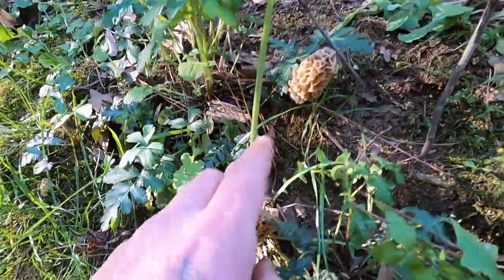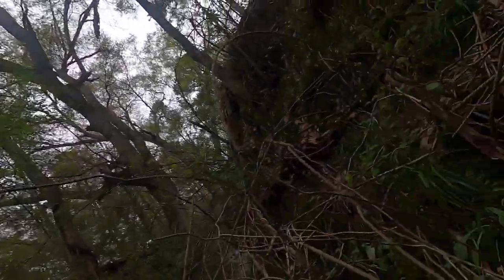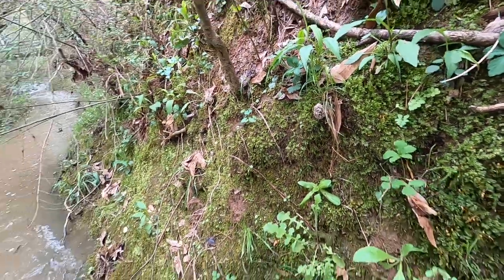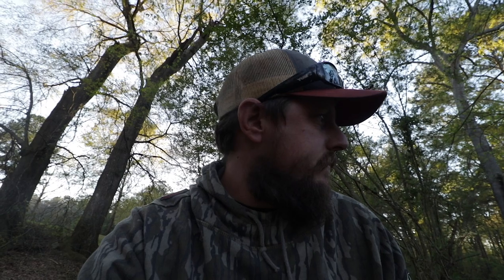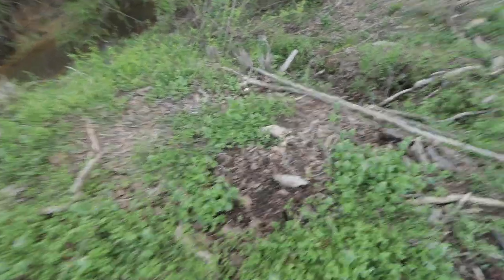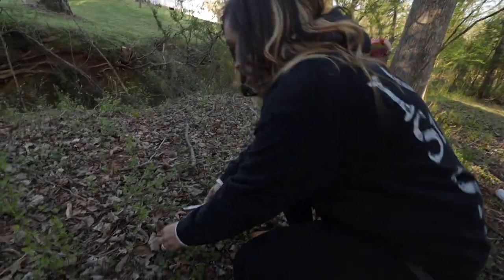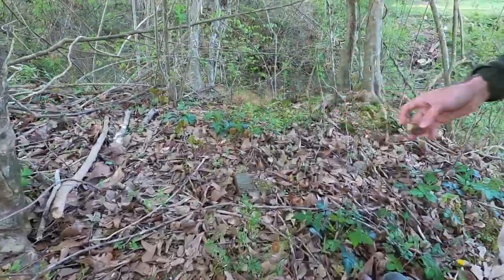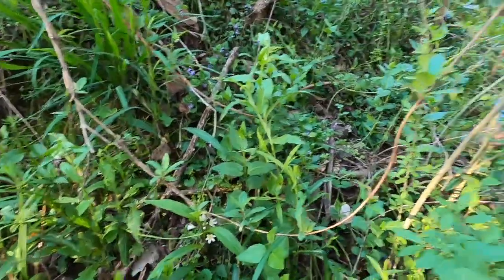Morel Mushrooms 2021 - Georgia Habitat & Cold Front Tips for Foraging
The 2021 morel mushroom season is upon us. In this video we will go over unusual habitats here in north Georgia where morels grow year after year. W also do an experiment regarding the first cold front of the morel season. Do cold fronts hurt morels? Watch this video and hopefully it';; help you determine whether you should pick now, or continue foraging for more mature specimens. We find a good basket of morels in this video, but we're not finished yet.

Facebook: Zach Byrd Adventure Hour

If you wish to support our channel without spending a dime you weren't planning to spend anyways, I encourage you to enter amazon through our affiliated link and do you shopping. Amazon will give us a small percentage of their profit. You can enter that portal by clicking